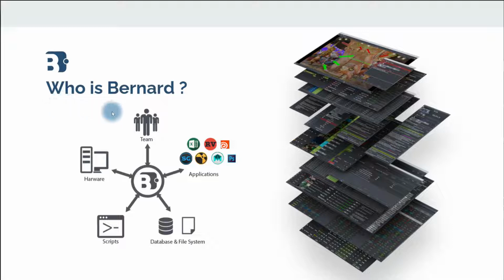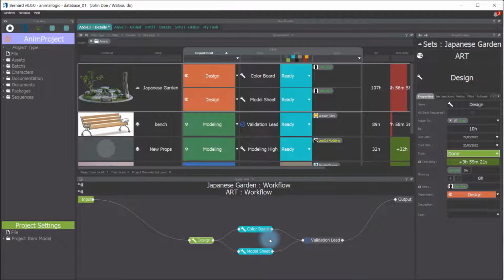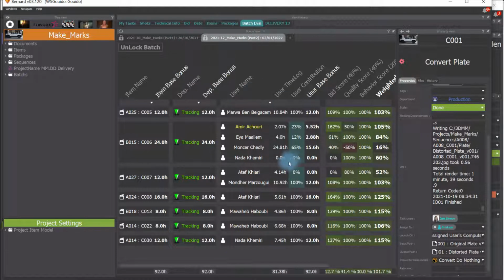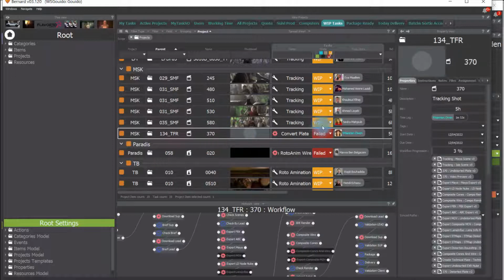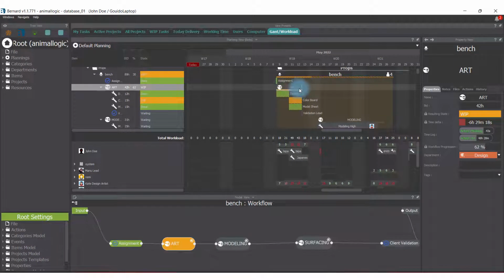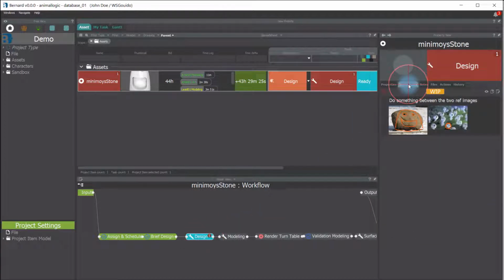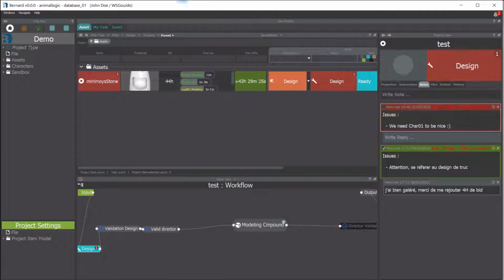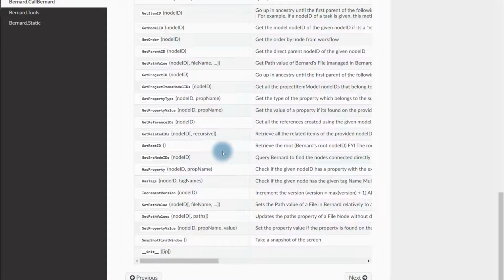Bernard Engine Global Introduction EN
In this video, we'll introduce you to the main features of Bernard Engine.

Bernard introduction chapter:

00:00 Bernard overview
00:57 Alive Workflow
03:16 Realtime Collaborative platform
04:36 KPI, Automatic Time Log
08:02 Realtime Planning
10:26 Tasks & scripts
11:52 Quality and Review
14:54 Digital Security
16:34 Ressources
17:10 Conclusion